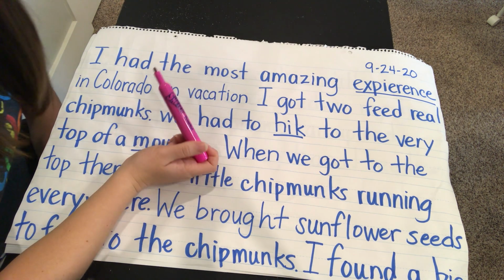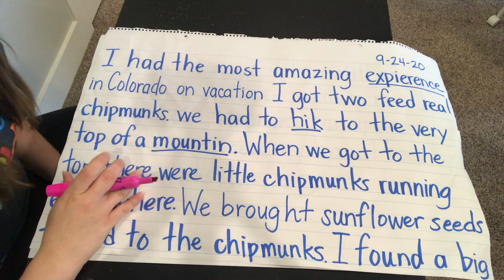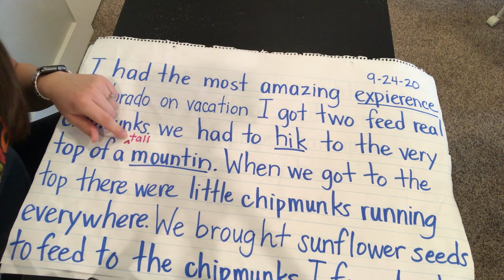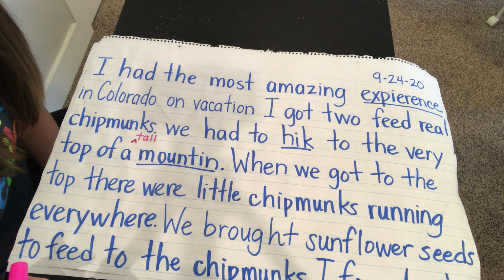Monday Writing Lesson 9/28